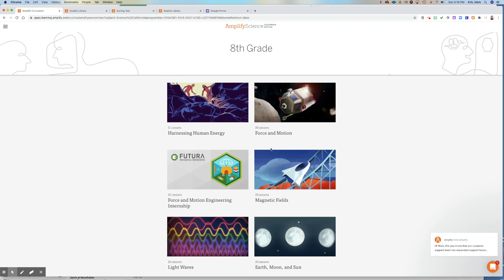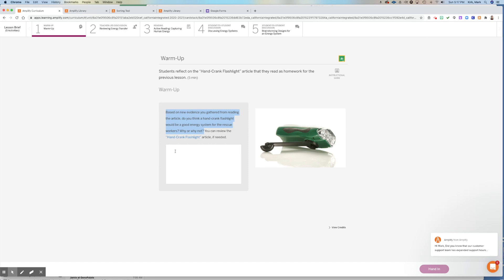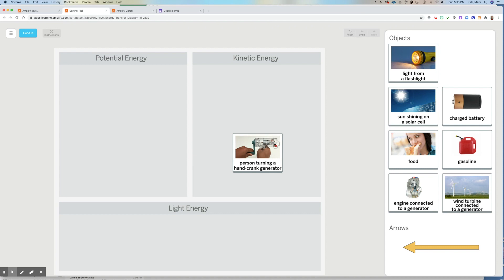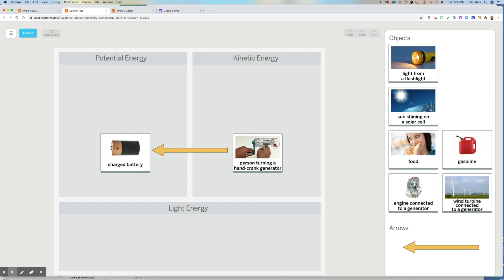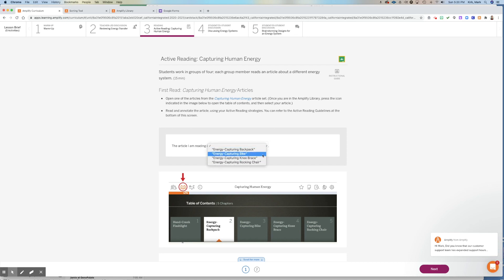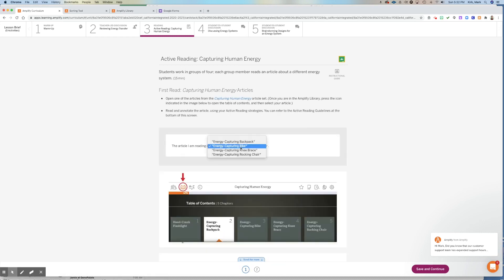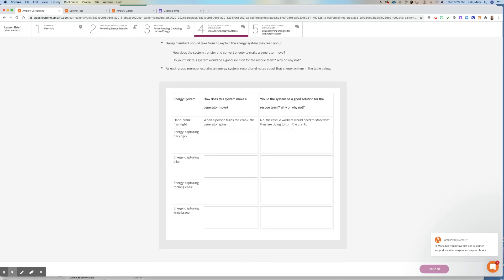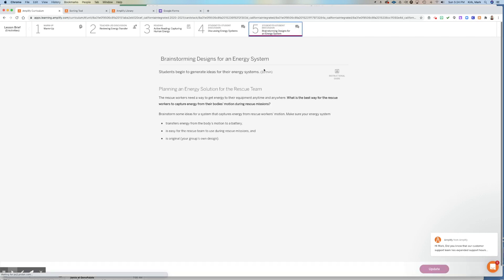Amplify Energy 3.1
This video is about Amplify Energy 3.1